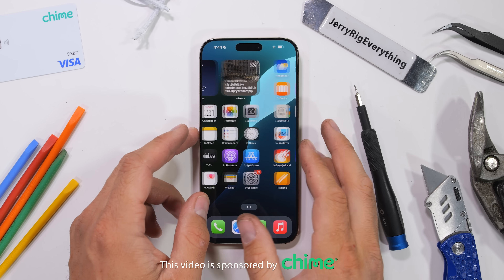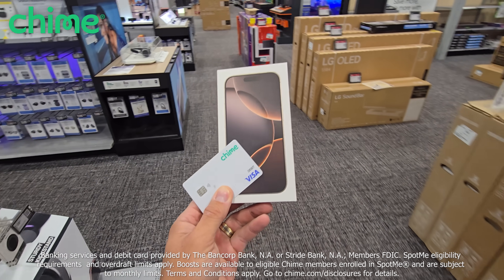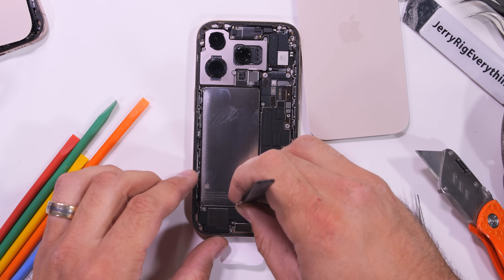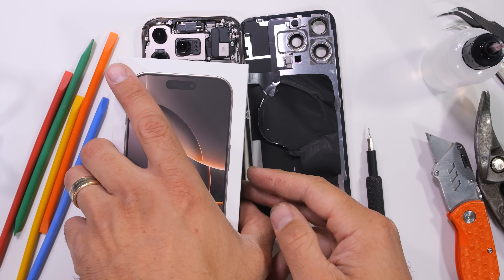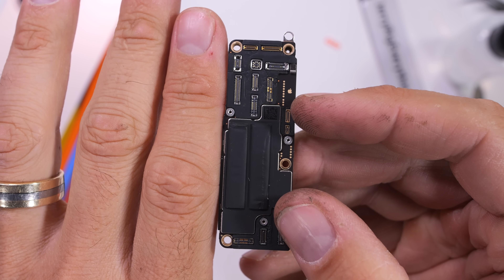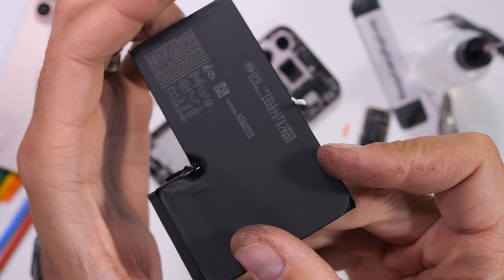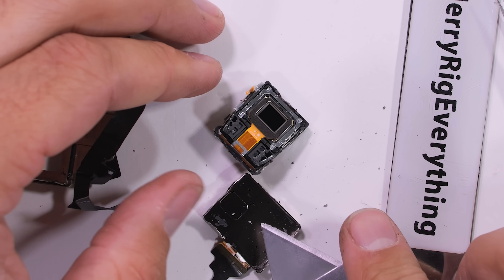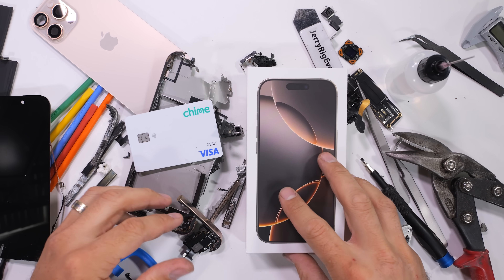Dear Apple: i am sorry... (iPhone 16 Pro Max Teardown)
Today we take apart the new iPhone 16 Pro, and the iPhone 16 pro max. Chime. Feels like Progress. This new iPhone 16 pro has some very interesting changes inside - like an all new metal battery that they *did not* mention during the keynote. AND word on the street is the regular iPhone 16 battery is even crazier.

I will give away the iPhone 16 Pro (that we opened up in this video to see the battery) to one random subscriber in the comments of this video. The 1 (one) random winner will be chosen by October 1st 2024

The iPhone 16 Pro has a METAL BATTERY inside?! (Teardown)

Banking services and debit card provided by The Bancorp Bank, N.A. or Stride Bank, N.A.; Members FDIC.
SpotMe eligibility requirements and overdraft limits apply. Boosts are available to eligible Chime members